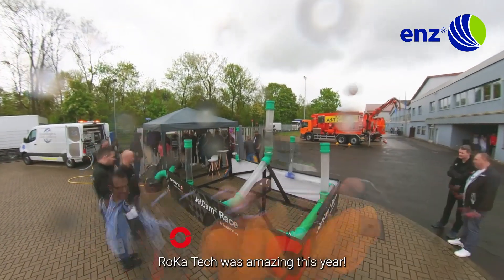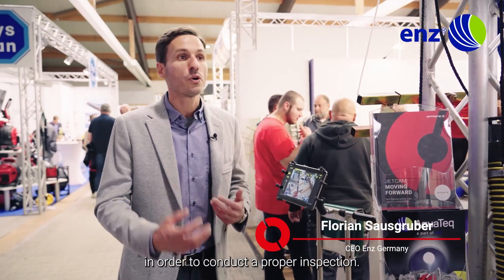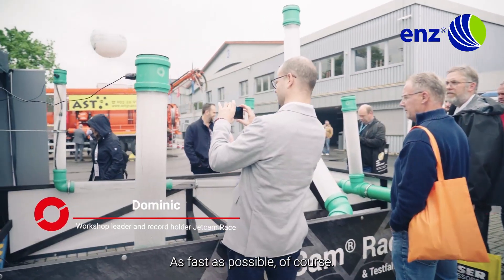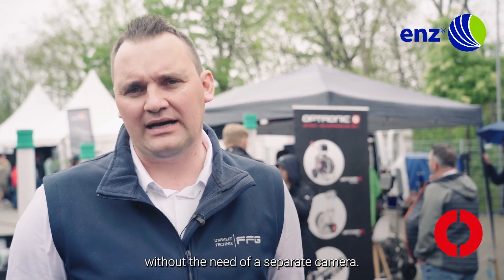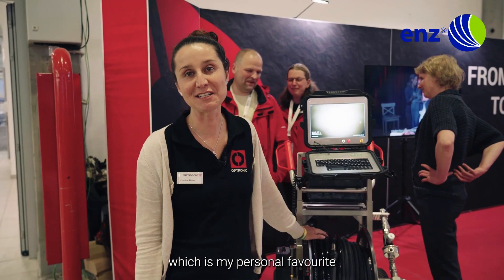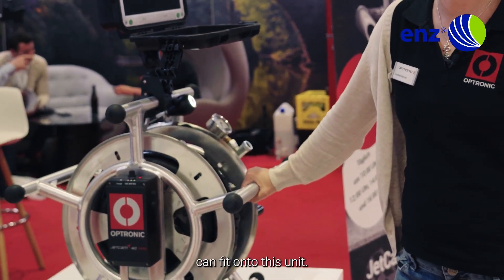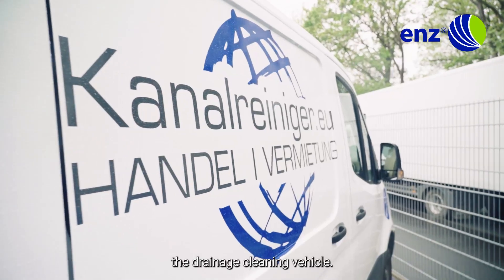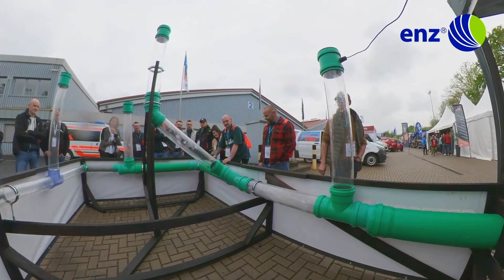JetCam® At the RO KA TECH Trade Fair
Cleaning, inspecting, bending, and documenting in one operation!
The camera nozzle is particularly well-suited for the simultaneous cleaning and inspection of municipal and private pipe systems thanks to its powerful cleaning performance and live image. The JetCam 4.0 cleans pipes from 50 mm–150 mm. Not only does the JetCam camera nozzle make it through multiple bends (even multiple 90° bends), but it also unclogs thanks to the front jet nozzle.
A high-resolution camera allows the cleaning performance and the condition of the pipes to be easily displayed and recorded on the monitor. In addition, the JetCam 4.0 offers wireless tablet control, data logging in the app, 512 Hz location sensor, and longer battery life.
The interchangeable nozzle set from enz® consisting of a standard nozzle, KBR, HRH nozzle, and a Rotopuls allows you to solve all problems such as grease, hair roots, or incrustations in household applications.
Another big advantage of JetCam is that it saves resources on cleaning and properties no longer have to be cleaned from the outside in, rather than from the inside out.

Reinigen, Inspizieren, Abbiegen und Dokumentieren in einem Arbeitsgang!
Die Kameradüse JetCam 4.0 bietet neben einer starken Reinigungsleistung auch Livebild. Damit ist sie insbesondere für die gleichzeitige Reinigung und Inspektion kommunaler und privater Rohrsysteme bestens geeignet. Sie reinigt Rohre von 50–150 mm. Dabei lässt sich die Jetcam-Kameradüse nicht nur durch mehrere Bögen (auch mehrere 90°-Bögen) führen, sondern beseitigt dank ihrer Vorstrahldüse zugleich Verstopfungen.
Durch eine hochauflösende Kamera können die Reinigungsleistung und der Zustand der Rohre einfach auf dem Monitor dargestellt und aufgezeichnet werden. Zusätzlich bietet die JetCam 4.0 eine kabellose Tabletsteuerung, Dateneinschreibung in der App, einen 512-Hz-Ortungssensor und längere Akkulaufzeiten.
Das Wechseldüsenset von enz® besteht aus einer Standard-, KBR-, HRH- sowie Rotopuls-Düse und bietet damit eine Lösung für alle Probleme im Hausbereich wie z.B. Fett, Haarwurzeln oder Inkrustationen. Ein weiterer grosser Vorteil der JetCam liegt darin, dass Sie mit dieser Düse Ressourcen beim Reinigen sparen und die Liegenschaften von aussen nach innen reinigen können, d.h. nicht mehr von innen nach aussen arbeiten müssen.